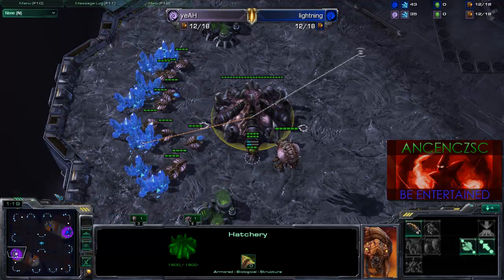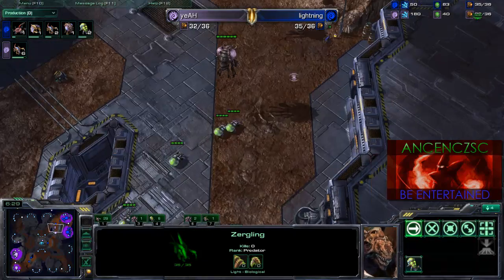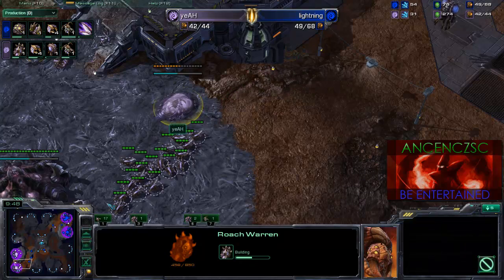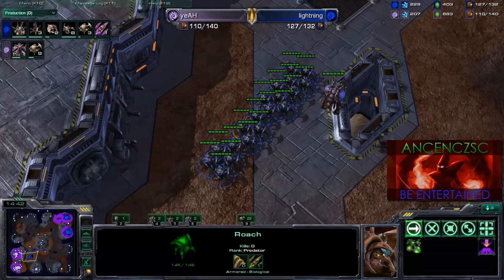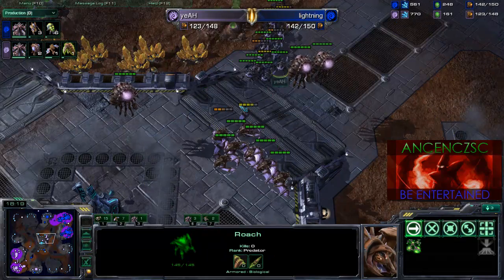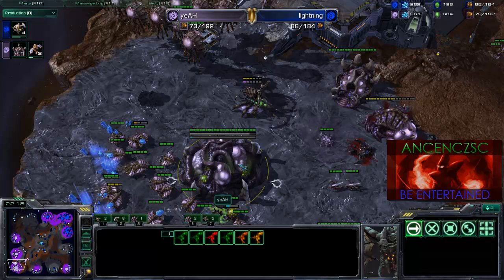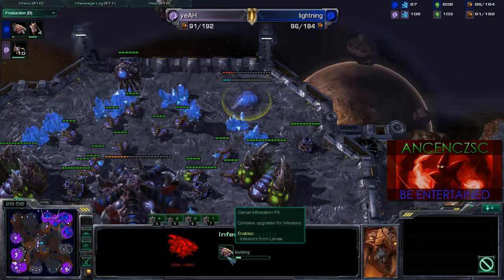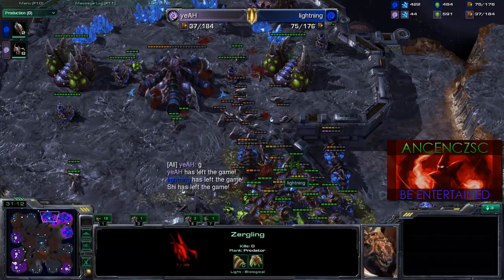Rutgers vs Princeton Starcraft G1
The rivalry bleeds over to the Gaming world!

Rutgers yeAH
vs
Princeton's Lightning

Game 1 on Antiga Shipyard!

Special thanks to EriktheRed for allowing me to cast Rutgers Games!